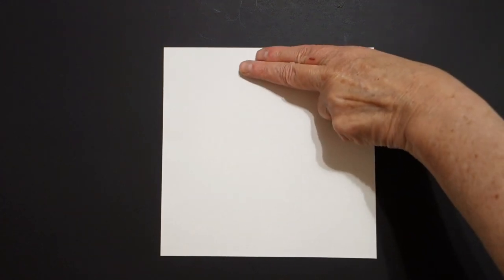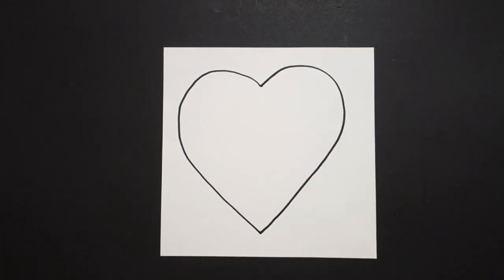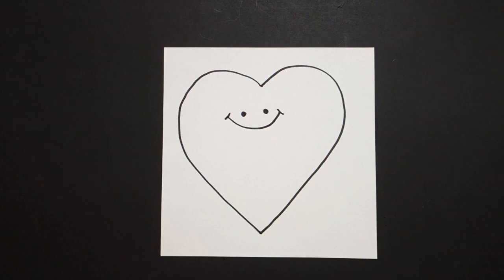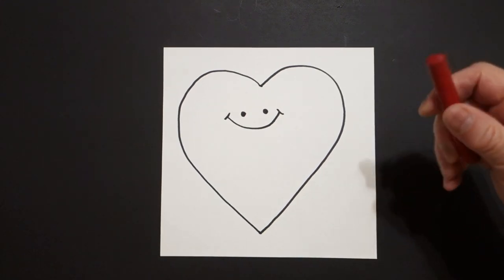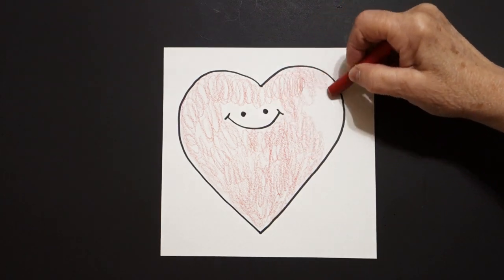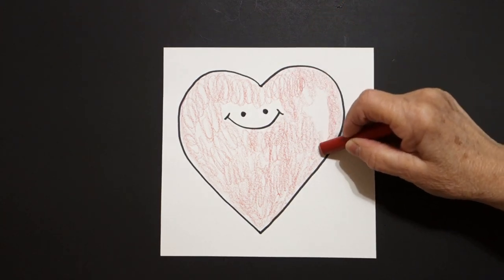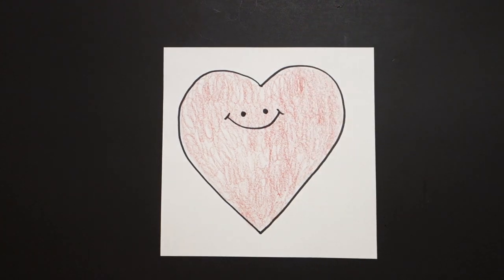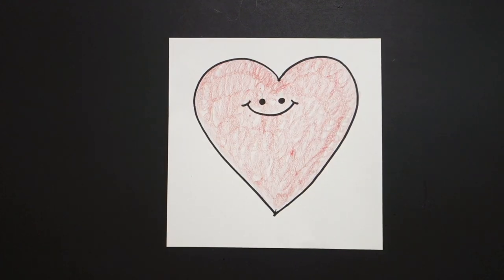Let's Draw a BIG Heart!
Easy to follow directions, using right brain drawing techniques, showing how to draw a BIG Heart!